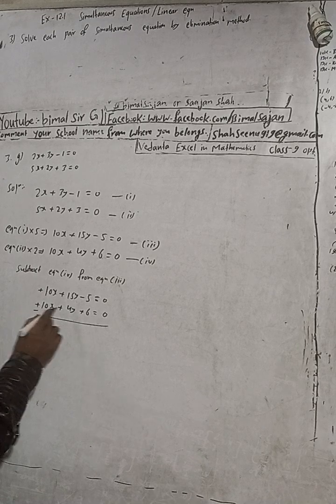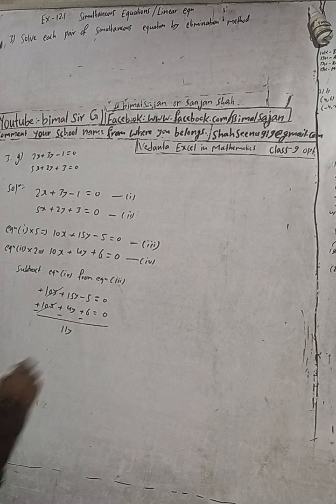Cmaths class 9 Ex- 12.1 Q3g) Simultaneous equations or Linear equations | Vedanta excel in mathem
Cmaths class 9 Ex- 12.1 Q3g) Simultaneous equations or Linear equations  | Vedanta excel in mathematics class 9 and 10 solution